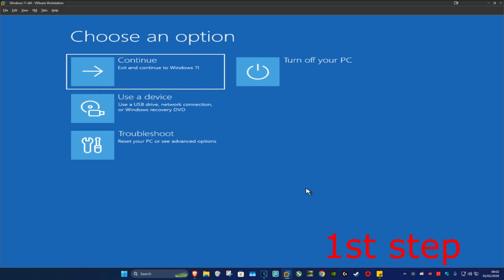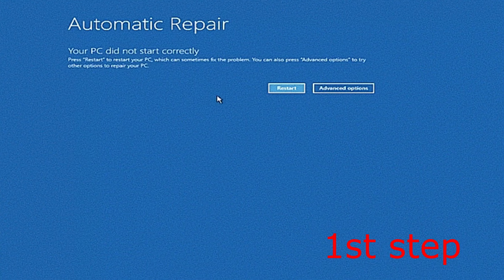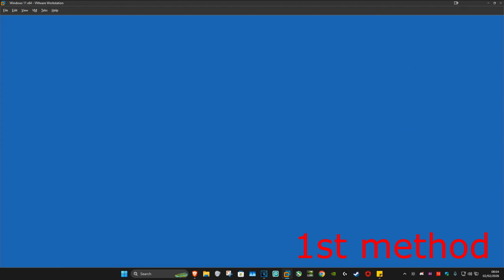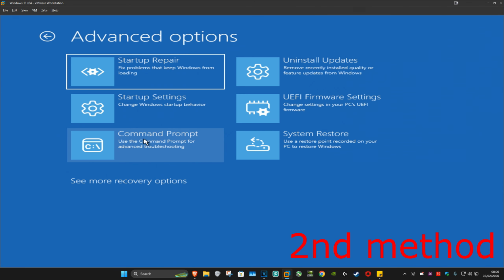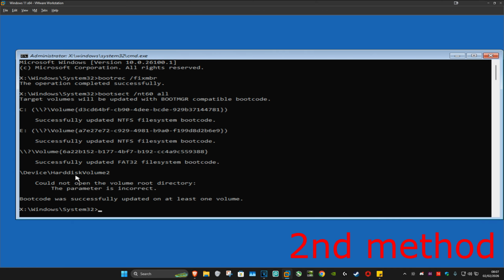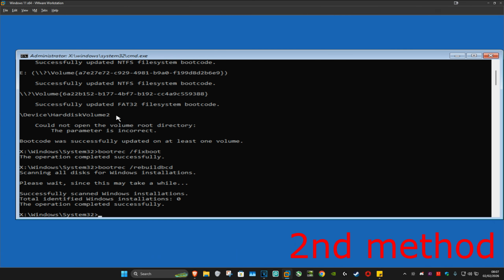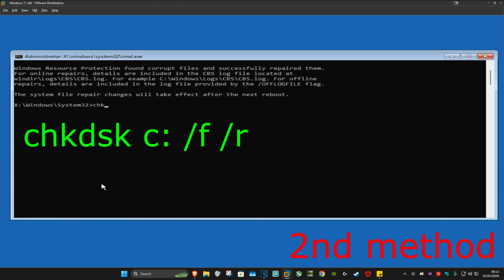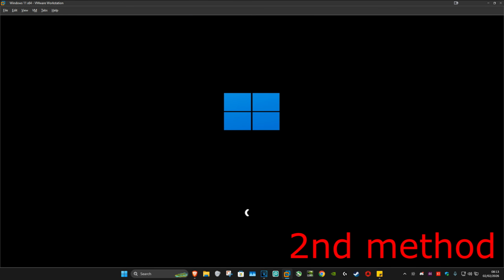How To Fix Process1 Initialization Failed Error in Windows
In this tutorial, I’ll show you how to fix the Process1_Initialization_Failed error in Windows. This Blue Screen error usually occurs during startup due to corrupted system files, faulty boot configuration, or problematic updates that prevent Windows from initializing properly.

Issues addressed in this tutorial:
process1_initialization_failed windows 11 fix
windows 10 blue screen process1 initialization failed
repair corrupted system files causing bsod
fix boot configuration errors pc solution
troubleshoot startup failure process1_initialization_failed